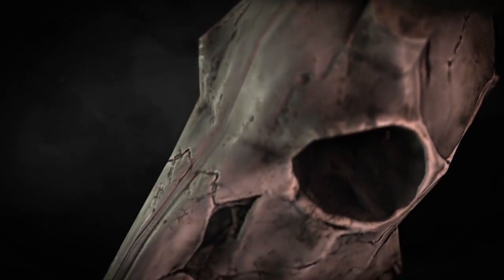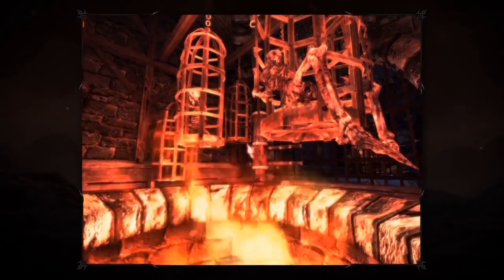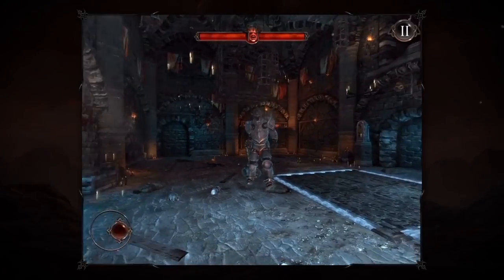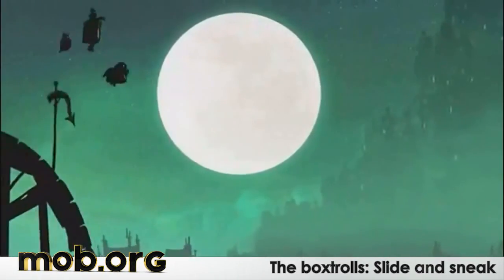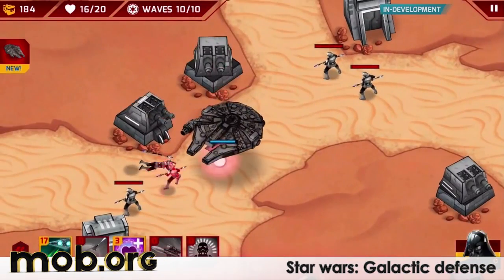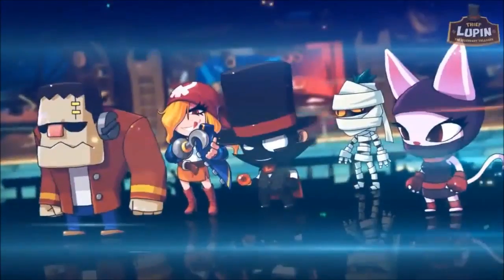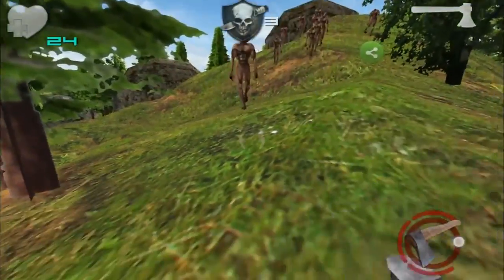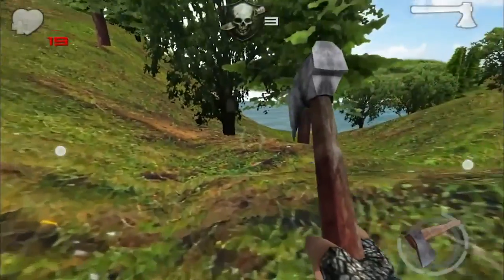Best Android Games - №41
Android games in review №41:

Hellraid: The escape - find a way out of the magical dungeon to where the main hero has been thrown by a mad sorcerer. Solve different puzzles and fight demons.

Shaun the sheep: Sheep stack - catapult sheep and make a huge stack of them. Your aim is to get to the plate of donuts at the top. Master the ancient art of launch the sheep into the air in this Android game.

The boxtrolls: Slide and sneak - guide funny trolls out of the dungeon and on through the rooftops of Cheesebridge avoiding obstacles on your way. Trolls need to free their friends in this Android game.

Star wars: Galactic defense - choose the dark or the light side in the conflict between jedi knights and siths. Build defensive towers and control warriors. Plunge into famous Star Wars universe in this Android game.

Thief Lupin 2: The legendary treasure - help famous thief Lupin and his friends steal amazing treasures from various storehouses. Go through labyrinths full of dangers in this Android game.

Hunter strike cell - try to survive in the post apocalyptic world, in which a horrible virus broke free and killed almost all people. Fight with the hordes of bloodthirsty zombies who flooded the world in this game for Android.